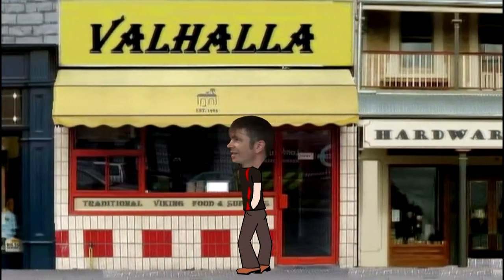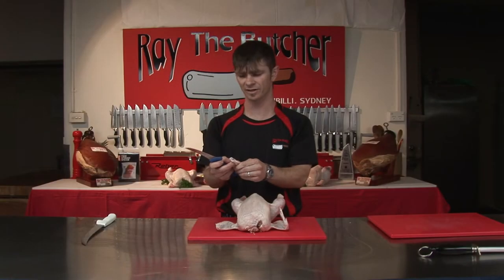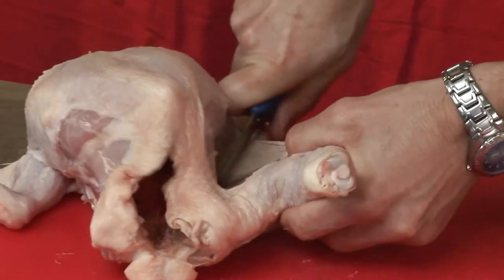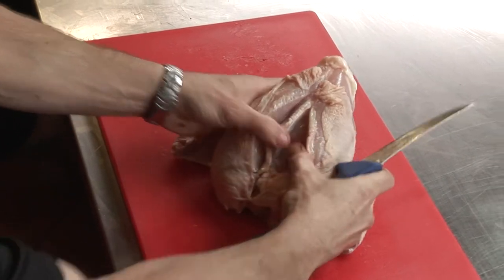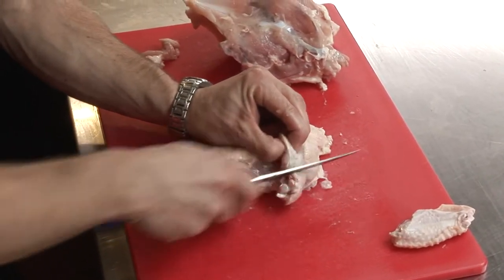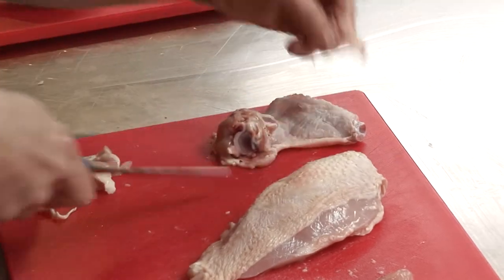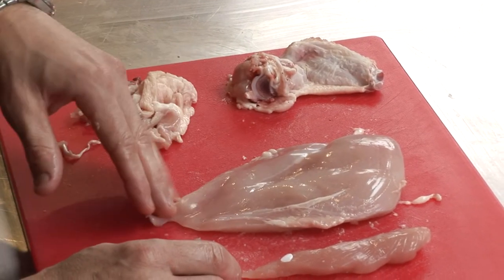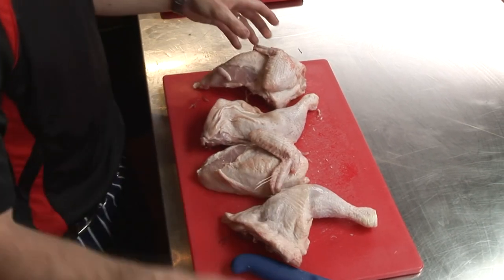How to quarter a chicken - Ray the Butcher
Ray The Butcher shows you how to cut and quarter a chicken.